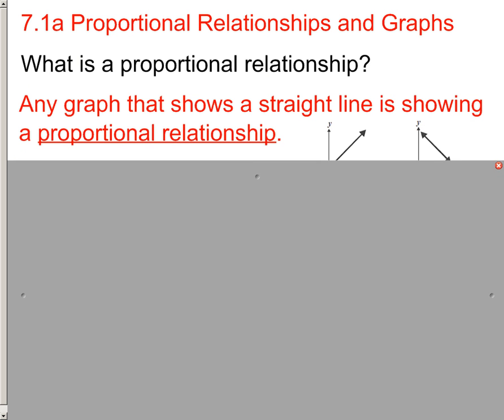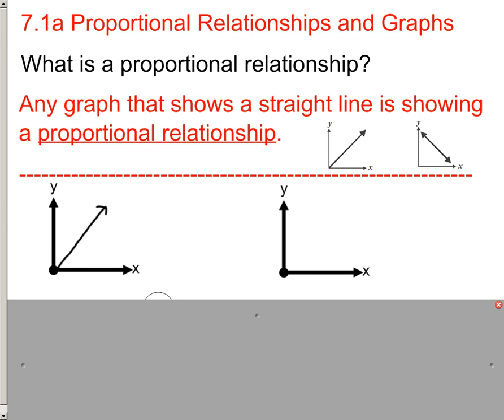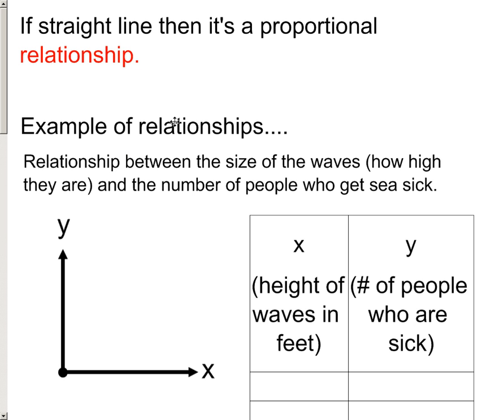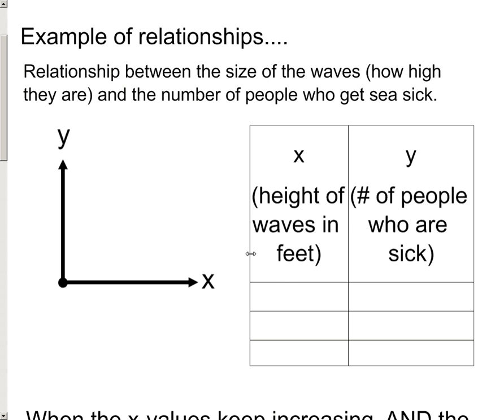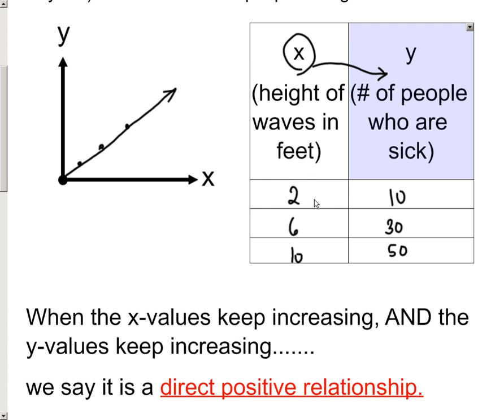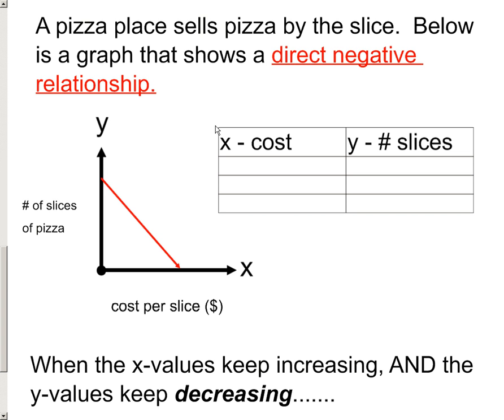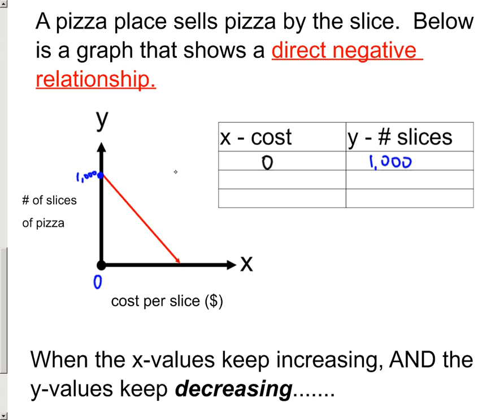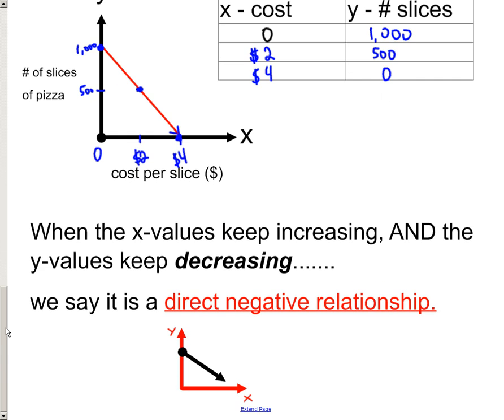7.1a proportional relationships and graphs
Description of what a proportional relationship looks like when graphed.  Also basic look at positive and negative direct relationships.  7th grade math level - very basic proportional relationships.